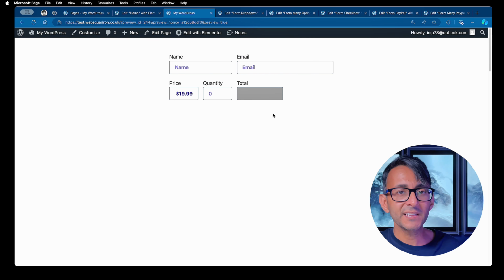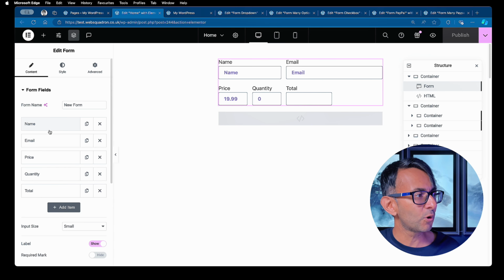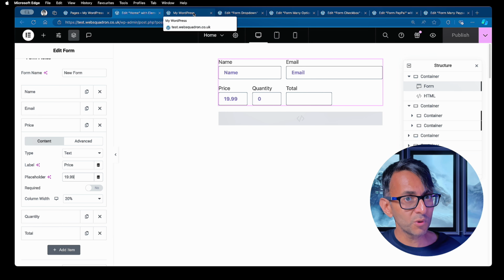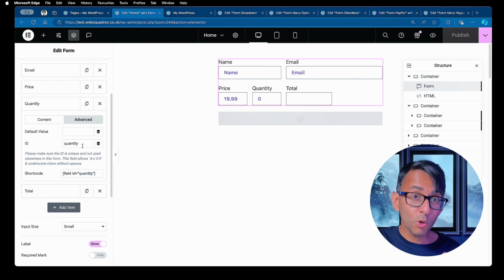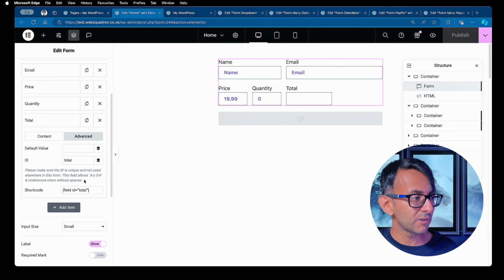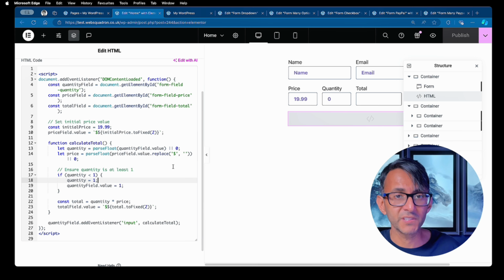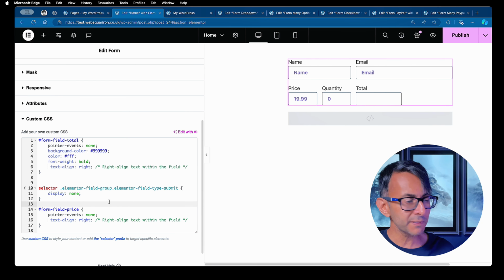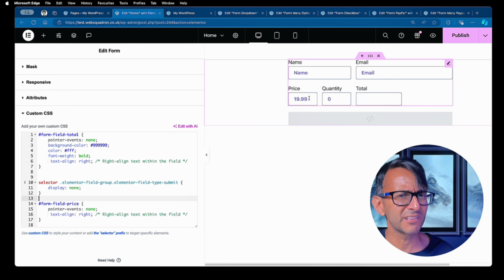Add Basic Calculated Logic to Elementor Forms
Note: that if your Chevrons when using Checkboxes are sliced off at the bottom due to an Elementor bug - then add this to the Form: .e-font-icon-svg.e-eicon-caret-down {overflow: visible;}

**CSS:**
Styling Form Fields:
form-field-total {
    pointer-events: none;
    background-color: #999999;
color: fff;
    font-weight: bold;
     text-align: right; /* Right-align text within the field */

Hide the Submit Button:
selector .elementor-field-group.elementor-field-type-submit {
    display: none;

Make a Field be Non-Clickable:
form-field-price {
    pointer-events: none;